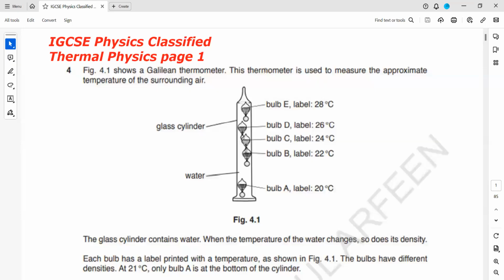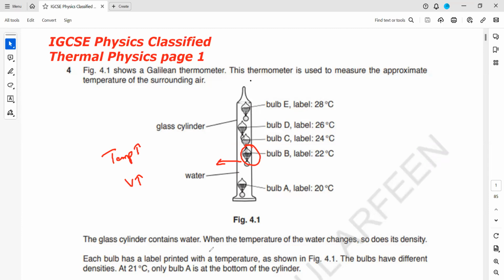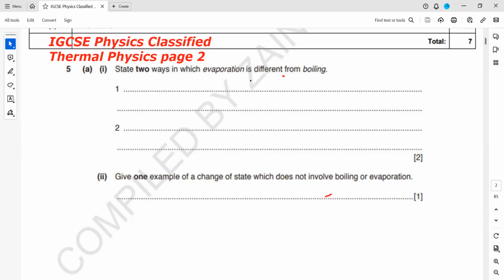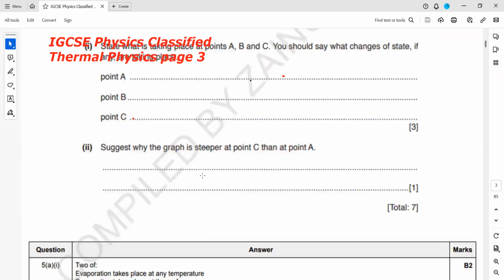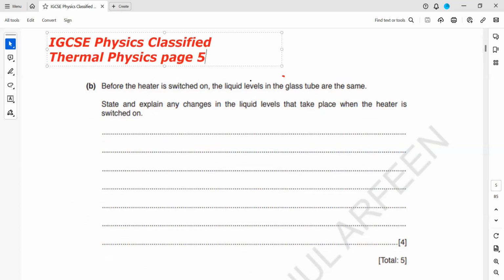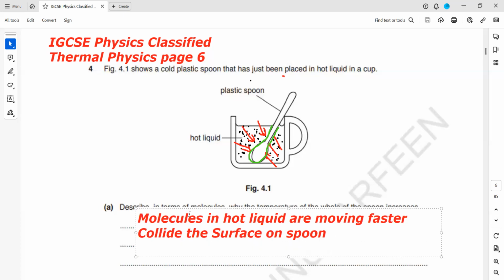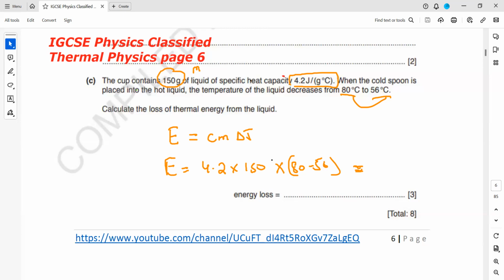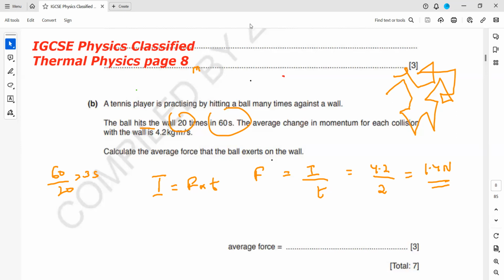Thermal Physics IGCSE Physics Classified Block 2 Page 1 to 8 IGCSE Physics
Block 2 Thermal Physics Page 1 to 8 IGCSE Physics  Classified